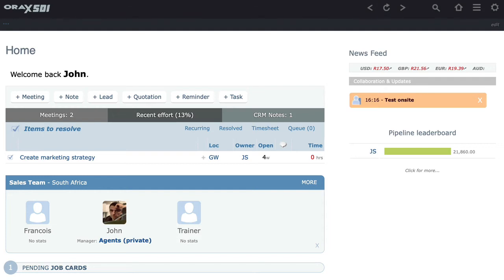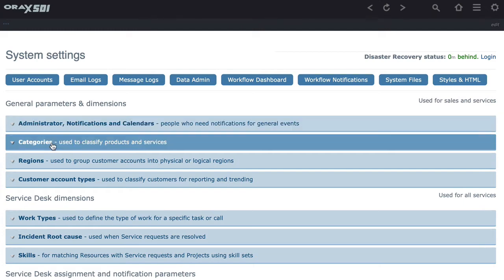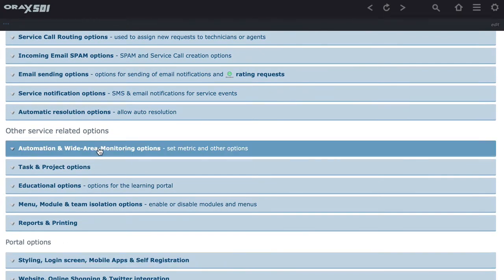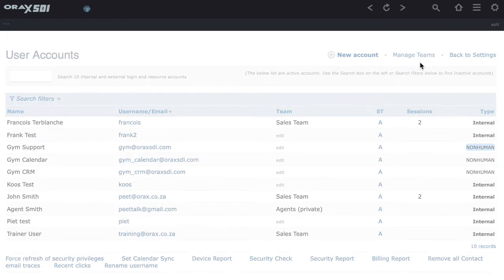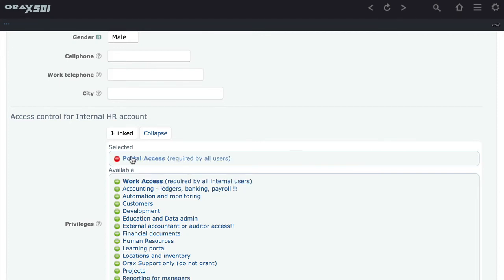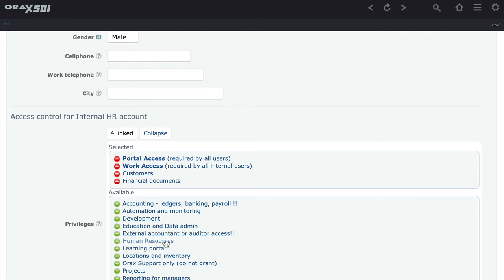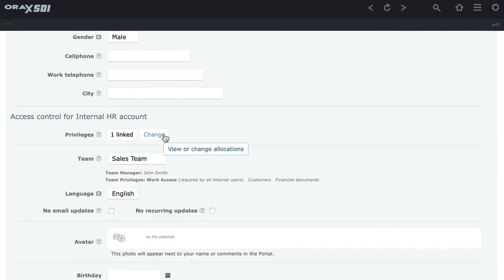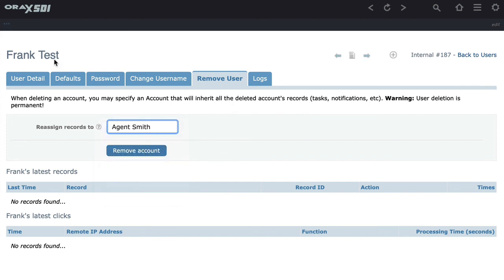Orax SDI User Admin Overview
Managing large amounts of users require some planning and the necessary admin processes.  This quick overview is an introduction into the user and team administration screens in Orax SDI.